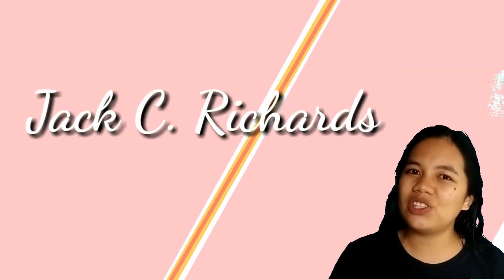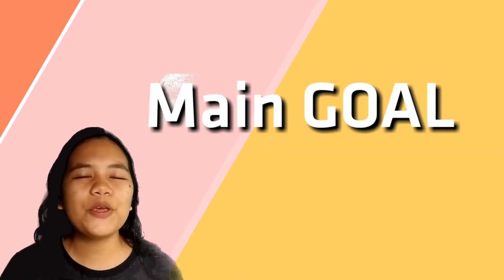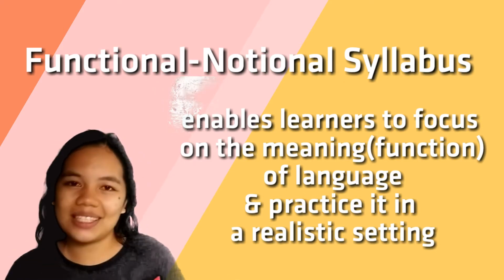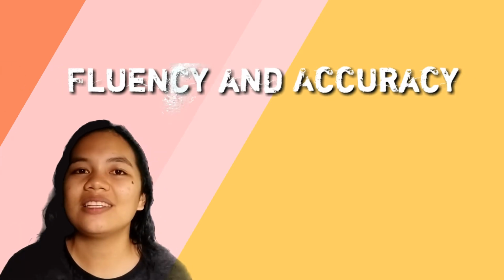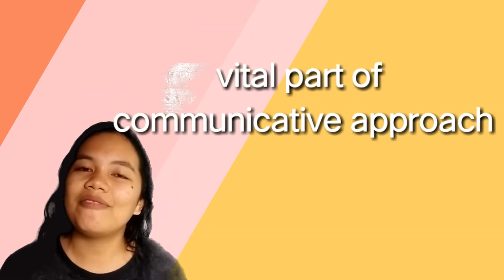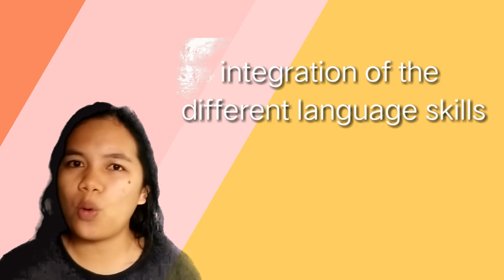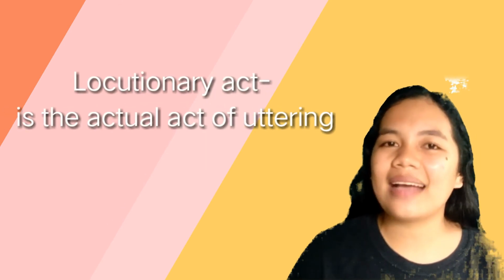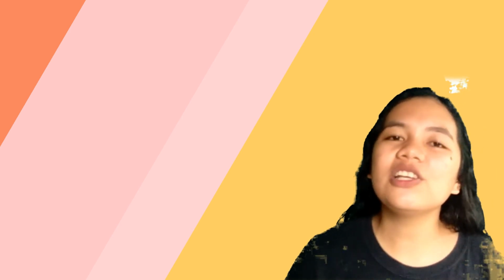What is Communicative Approach?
Sharing with you all my insights about what is communicative approach and its functions. Hope that you can grasp an understanding about this topic.

=Facebook Page: EM AND EL SALAS
   @Emely Nota Salas
   @Eljean Nota Salas